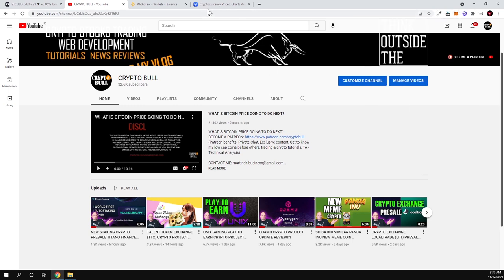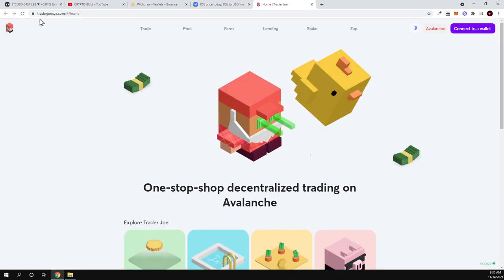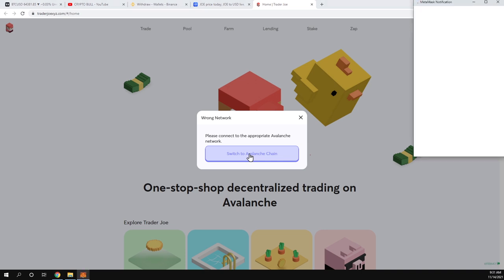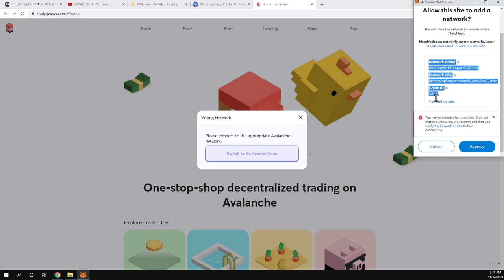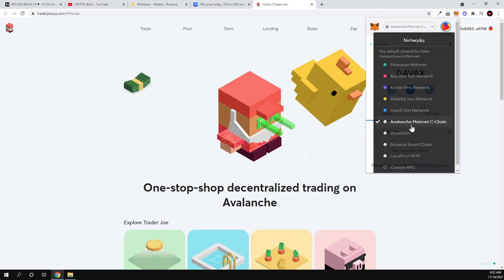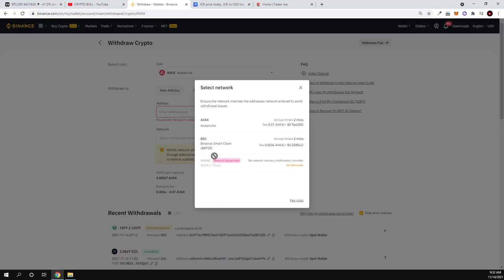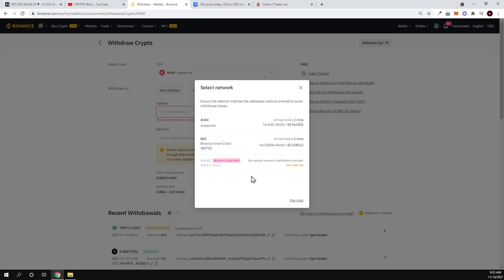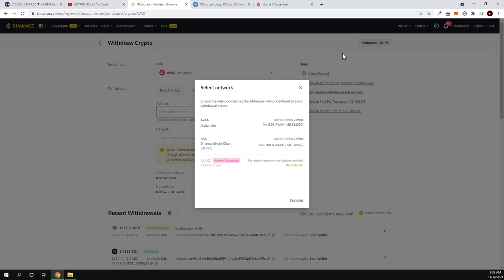HOW TO ADD AVALANCHE AVAX NETWORK TO METAMASK?!?